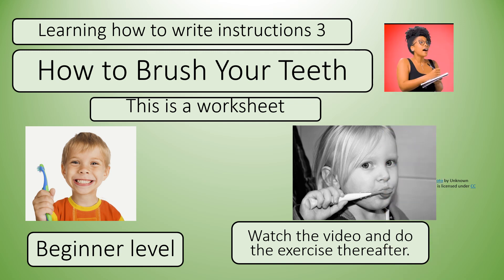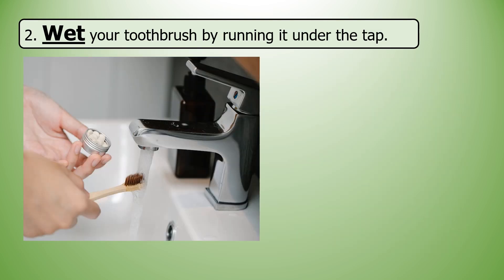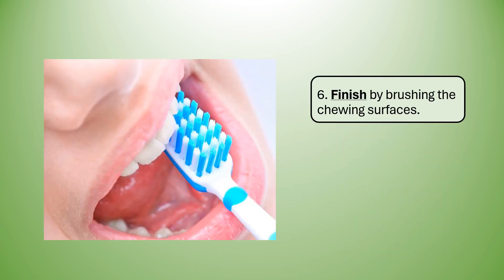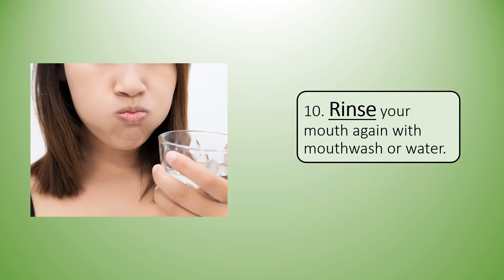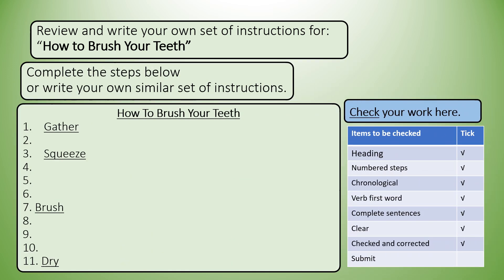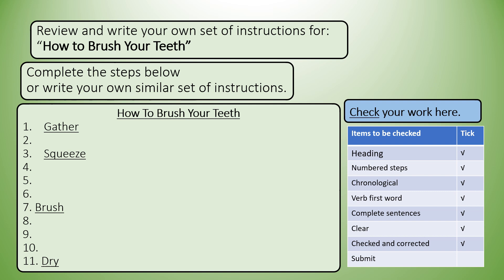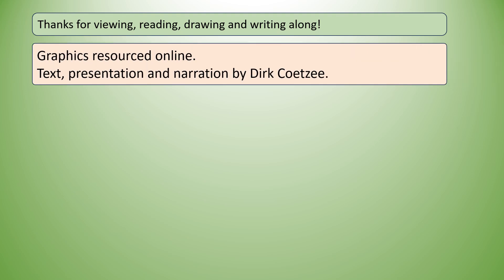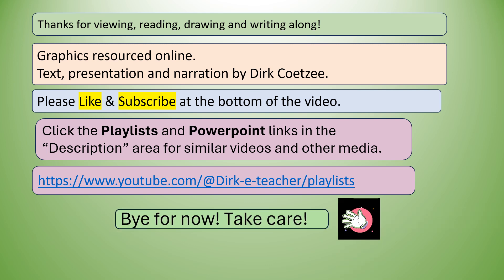How To Brush Your Teeth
From following instructions to writing instructions according to set rules, simple and clear to follow. Each video features an exercise with checklist and memorandum.